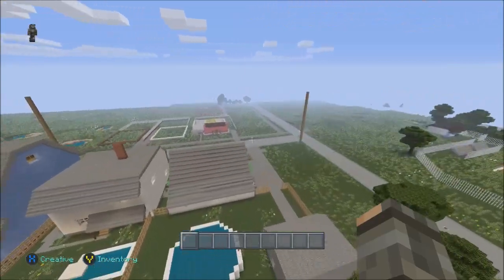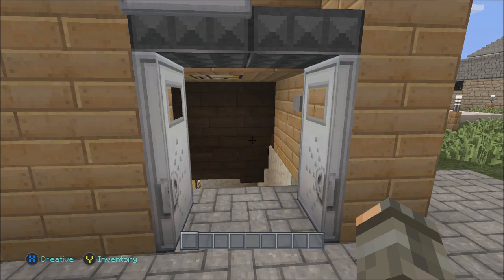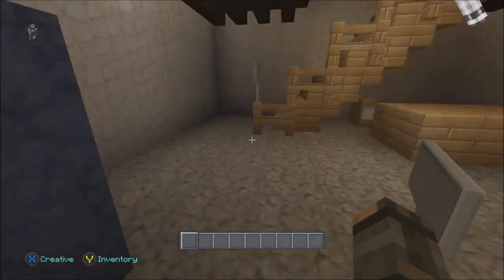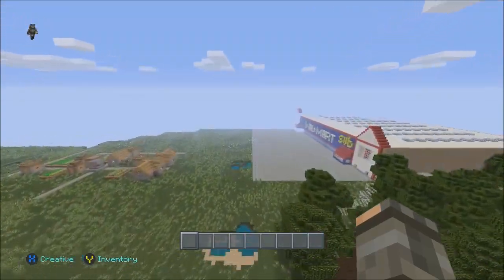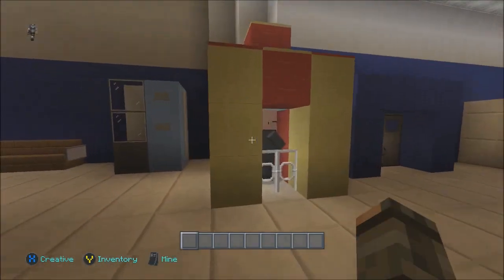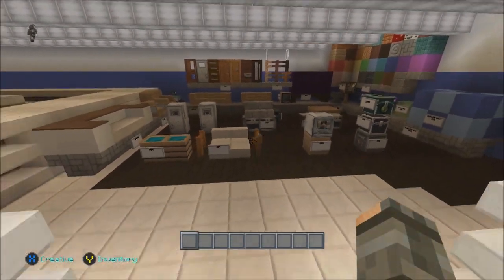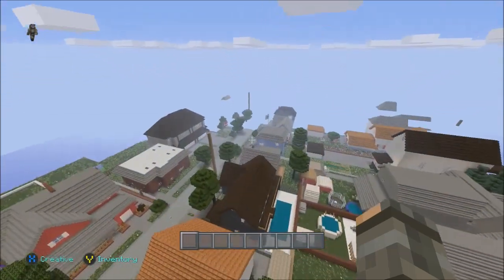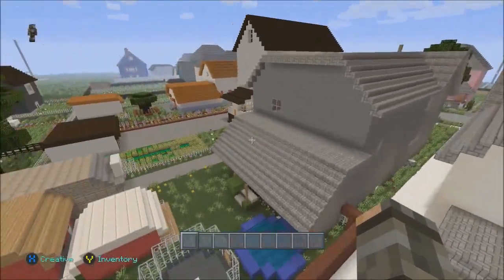Minecraft My new city Showcase Part 3